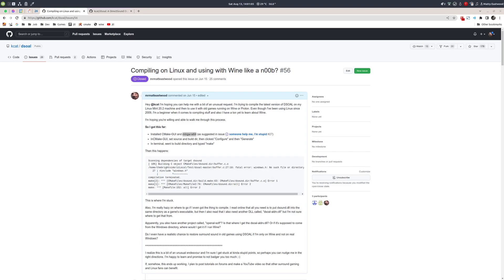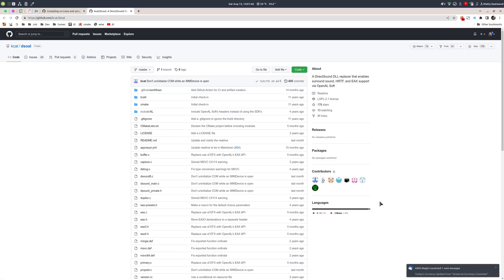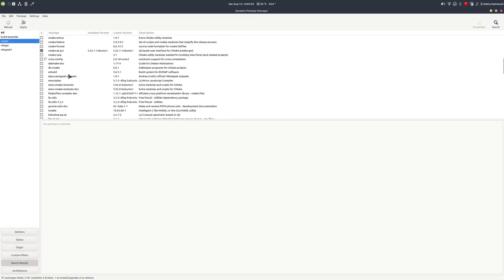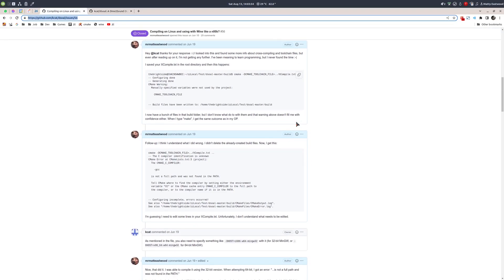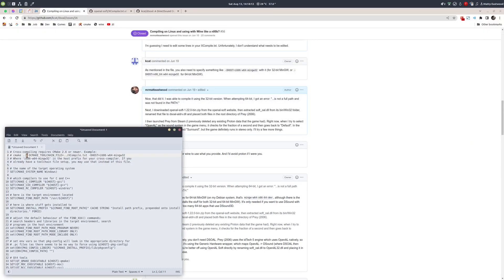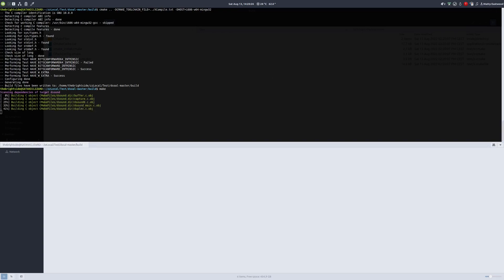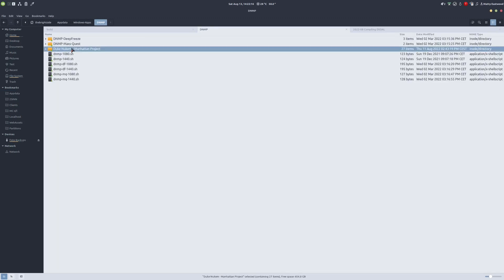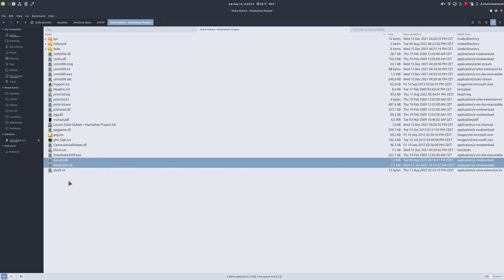Cross-compiling DSOAL to enable surround in older games under Wine on Linux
In this video, we cross-compile DSOAL's dsound.dll in 64-bit and 32-bit variants on Linux Mint 21, so we can use them with Wine to restore surround sound in older Windows games, like Duke Nukem: Manhattan Project or F.E.A.R.

Questions? Feedback? Ideas? Latent undercurrent of sadness in your everyday life because this stuff is kinda complicated?

// Required linux packages:
build-essential
cmake
mingw-w64

With the Steam Deck being such a big hit, more and more people are discovering Linux as a viable OS not just for work and everyday activities, but also gaming. Count me among them! After using Ubuntu and Mint since 2009, I recently started looking past native games and into playing Windows games through Wine. It's awesome how far both Proton and Wine itself have evolved!

But how do we get surround helpers like Creative ALchemy, IndirectSound or DSOAL to work with our games when we don't run them on Windows, but on Linux through Wine? Well, in the case of DSOAL, we need to compile them first. Which is a daunting prospect if you're a n00b like me when it comes to these things.

Here's my how-to.